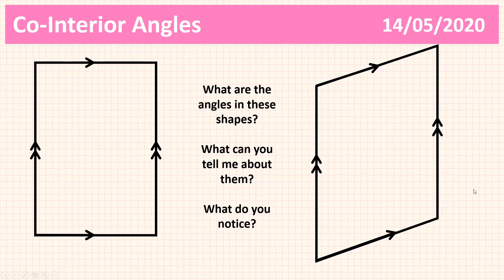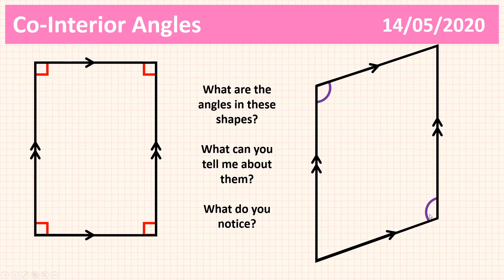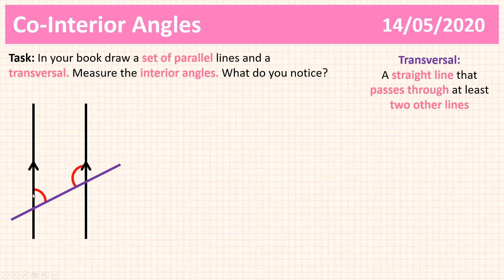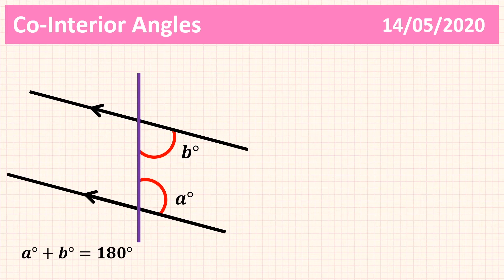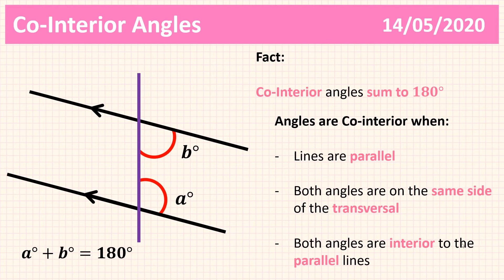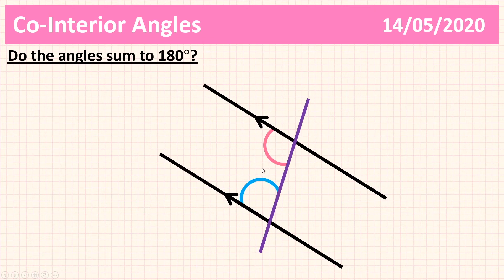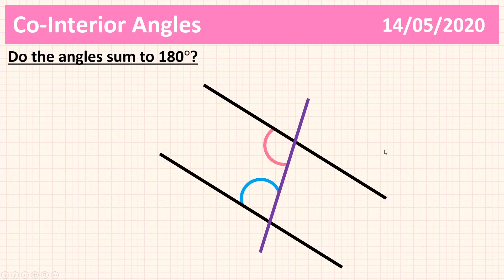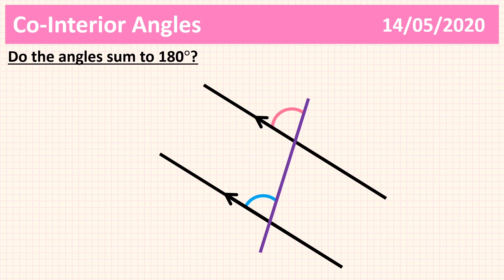Co Interior Angles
Sixth video in a series on Angles